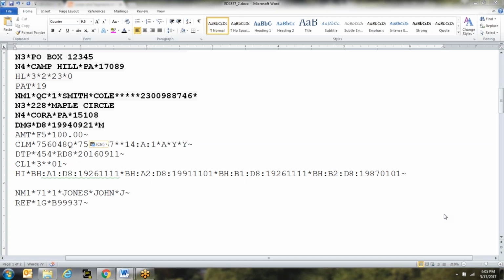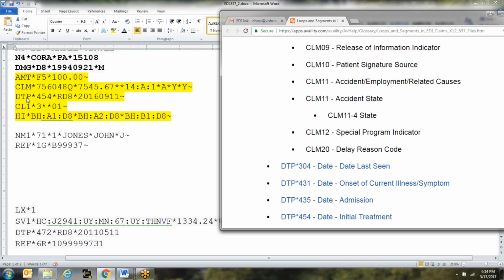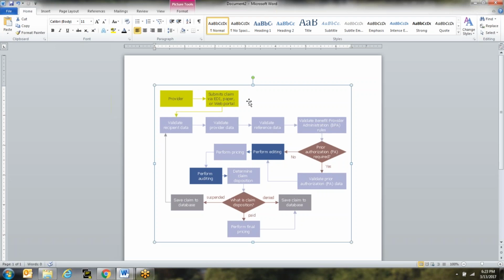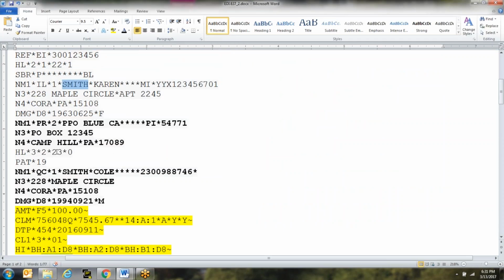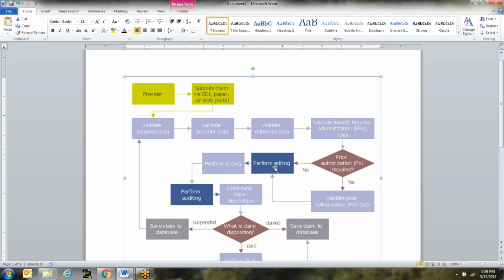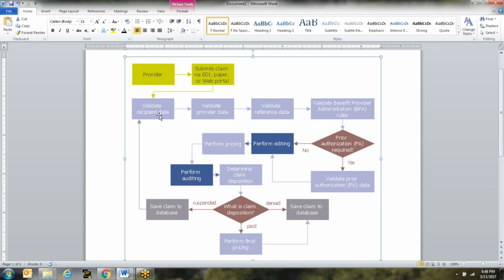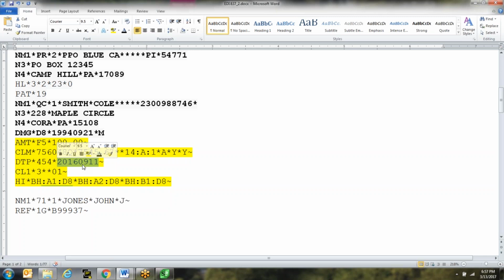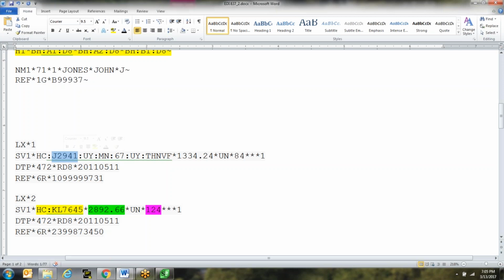Class 19: EDI files, claim processing life cycle